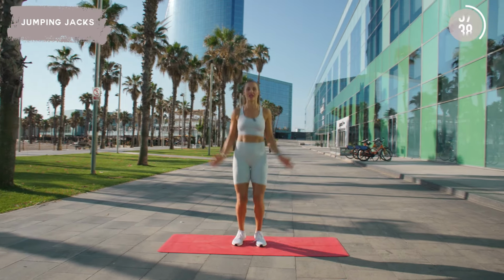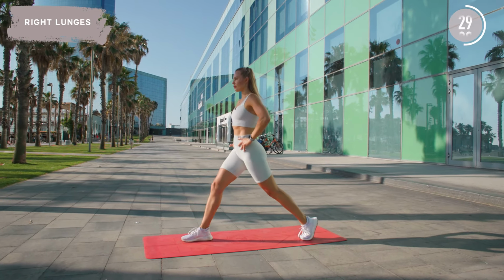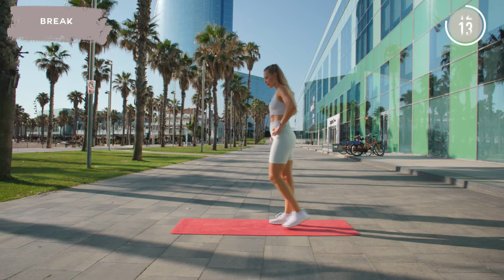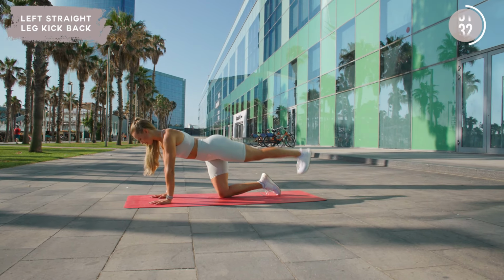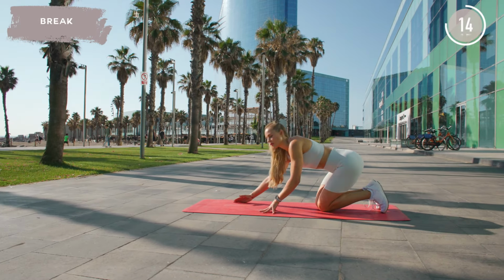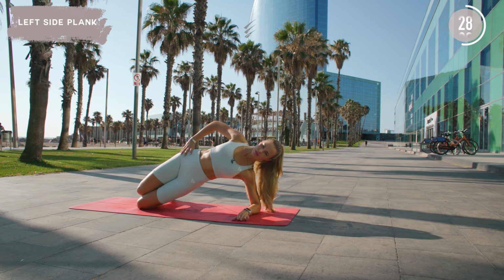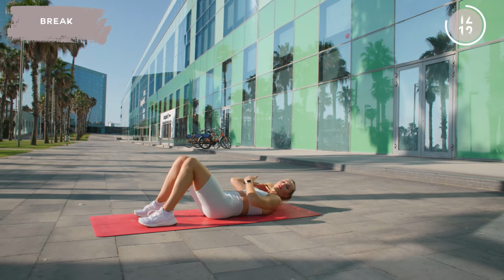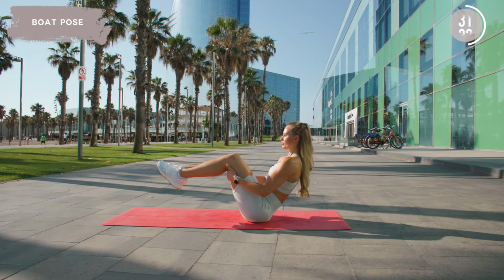Beginner Workout | 10 mins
You want to start exercising & don't know how?
Then you've come to the right place! 😊
I've developed a workout especially for beginners.
It's a 10 mins beginner friendly full body workout, let's get started 💪

0:15 ► Jumping jacks
1:10 ► Right lunges
2:05 ► Left lunges
3:00 ► Right straight leg kick back
3:55 ► Left straight leg kick back
4:50 ► Plank hold
5:46 ► Right side plank
6:41 ► Left side plank
7:35 ► AB crunch
8:28 ► Swivels
9:25 ► Boat pose